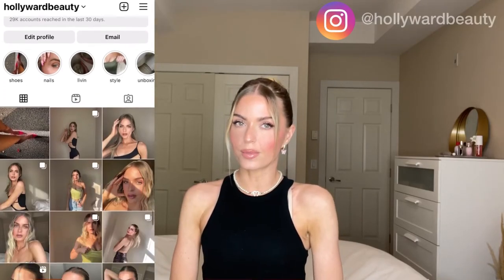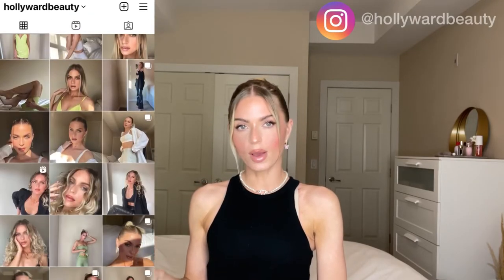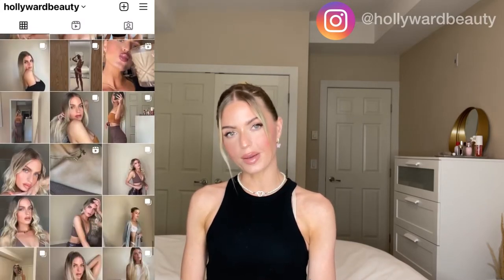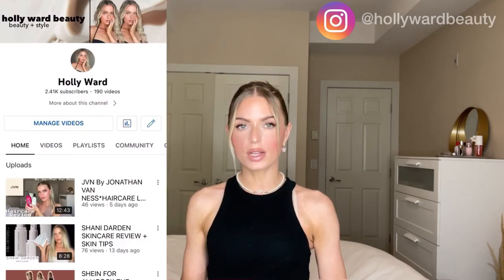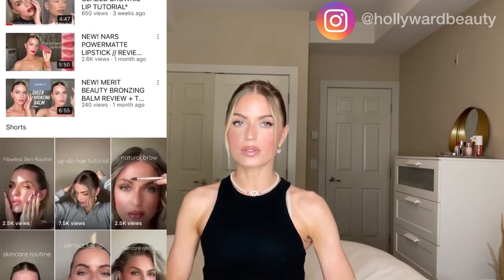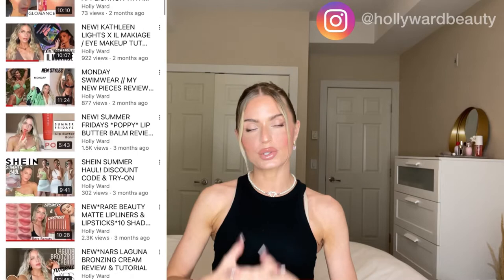NEW! LAURA MERCIER ULTRA-BLUR TRANSLUCENT LOOSE SETTING POWDER**REVIEW & APPLICATION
Laura Mercier Ultra-blur translucent loose setting powder review + application 🤍

SHOP MY: 〰️ 〰️ 〰️ 〰️ 〰️ 〰️

POSHMARK CLOSET -

DISCOUNTS: 〰️ 〰️ 〰️ 〰️ 〰️ 〰️